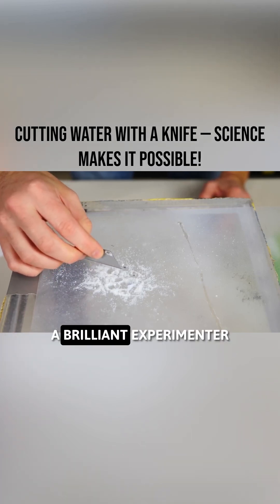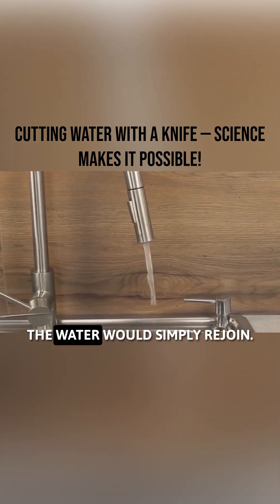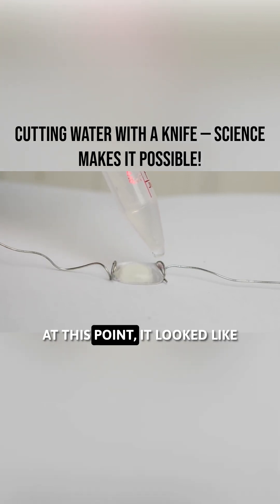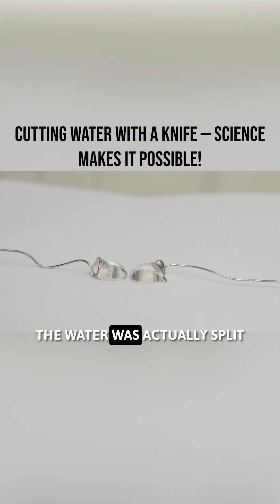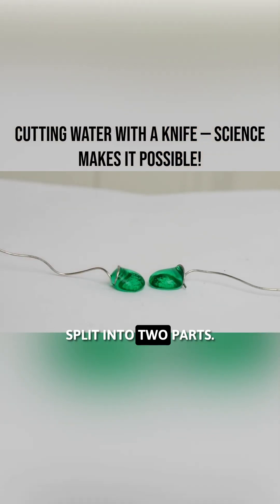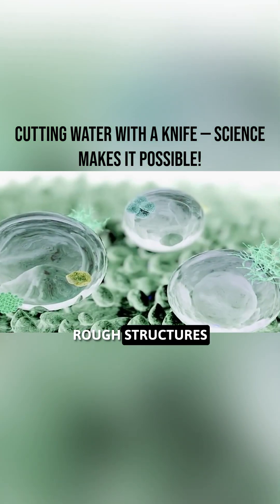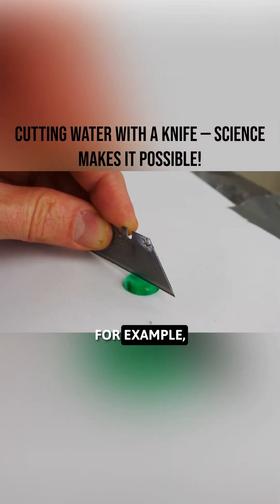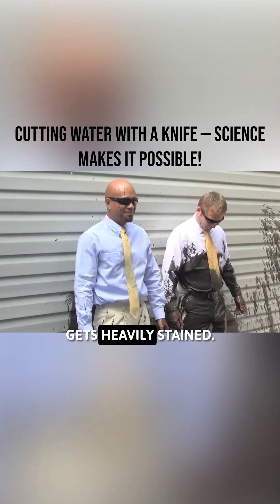Can You Slice a Water Droplet in Half? 😮💧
What happens when you try to cut a droplet of water with a superhydrophobic knife? Spoiler: It actually splits in half — and stays that way! 😲

This fascinating experiment reveals the power of science and hydrophobic coatings, which are also used in waterproof clothes. Watch till the end for a surprising comparison!